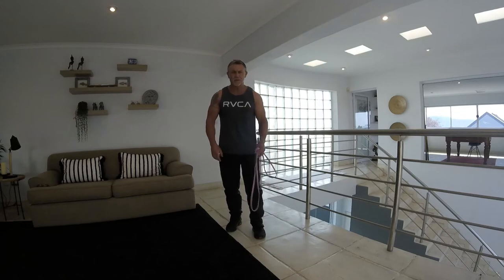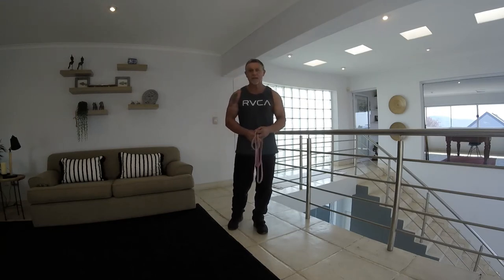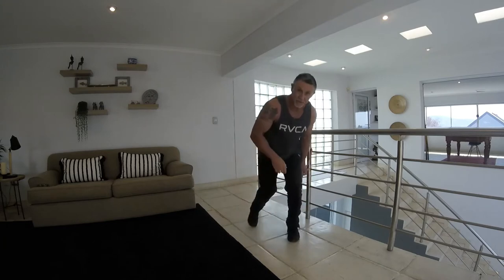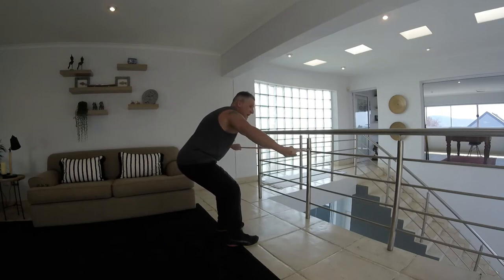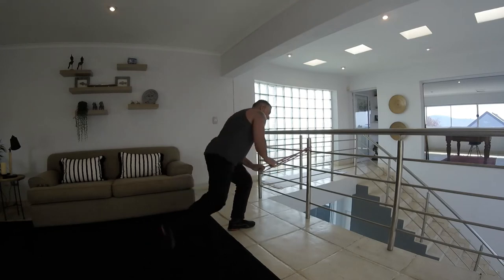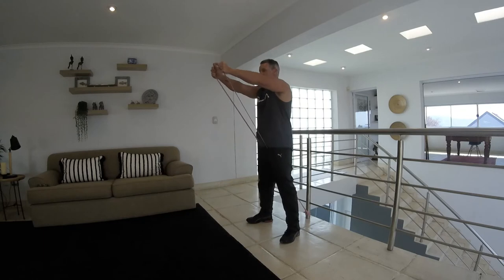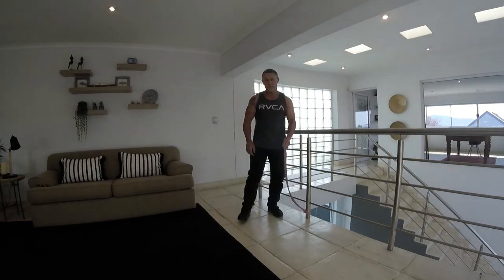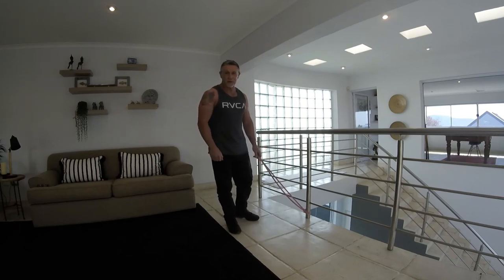Upper body band training